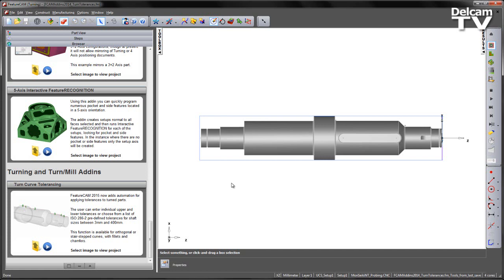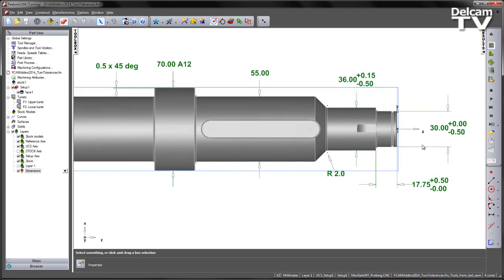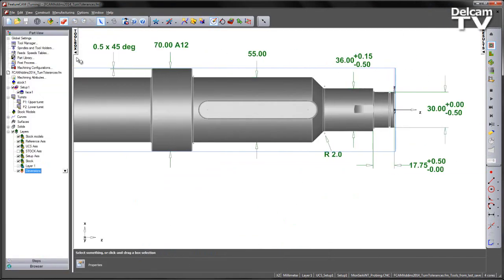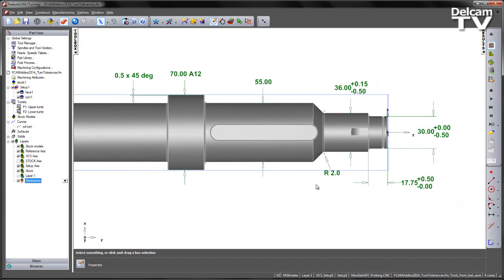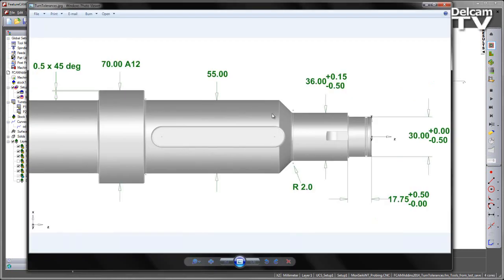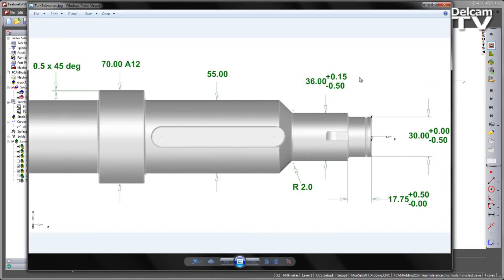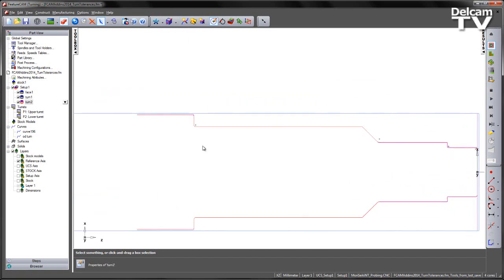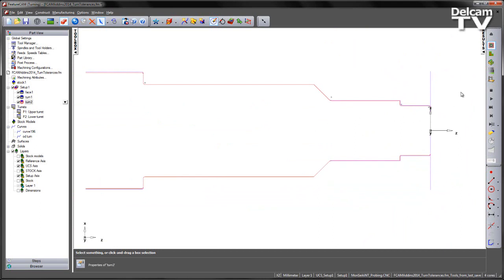Turn Curve Tolerancing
Automation for applying tolerances to turned parts